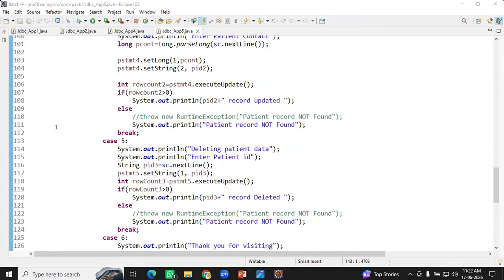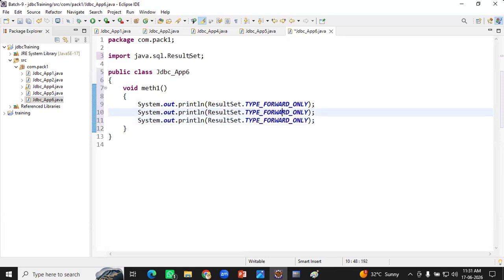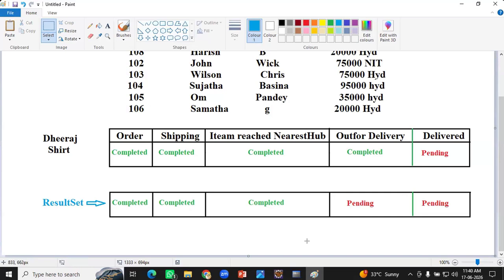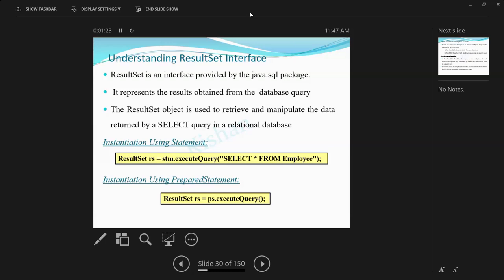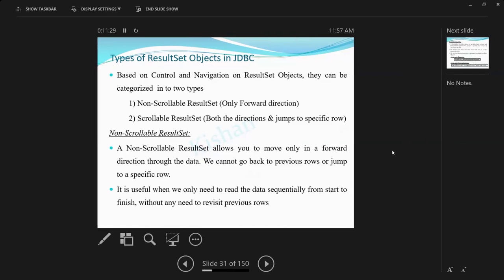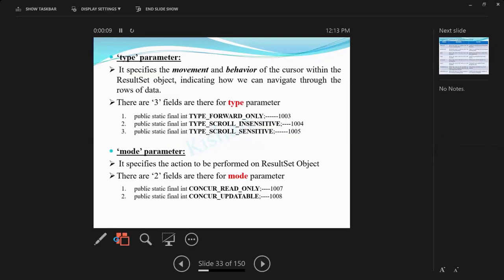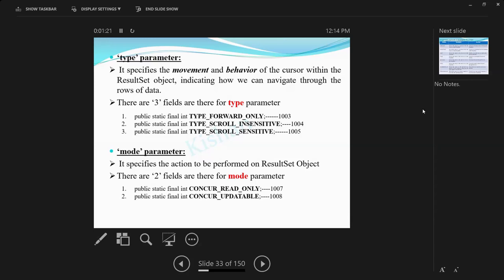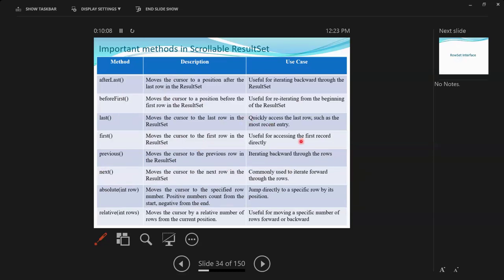Advance Java @Day 10